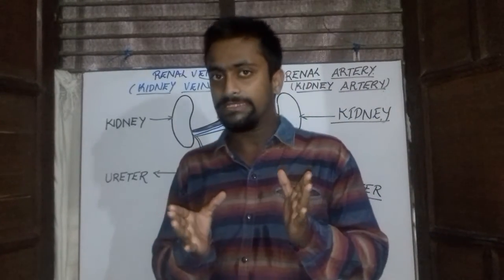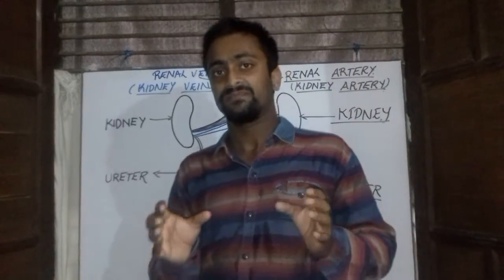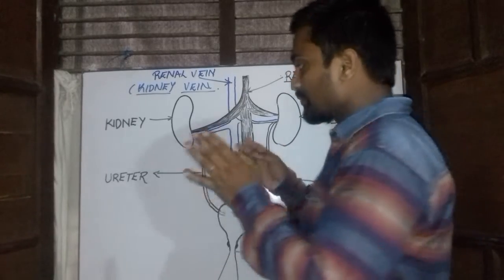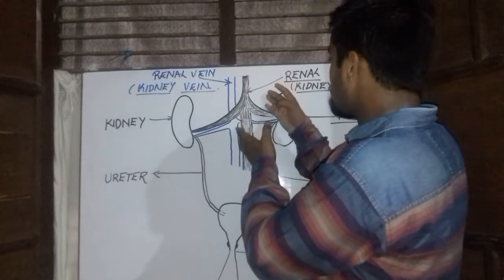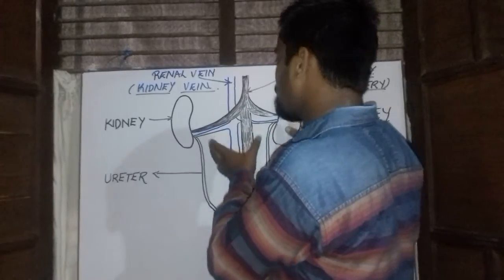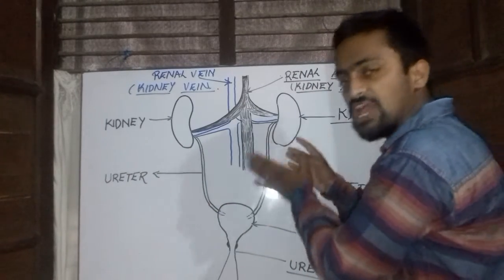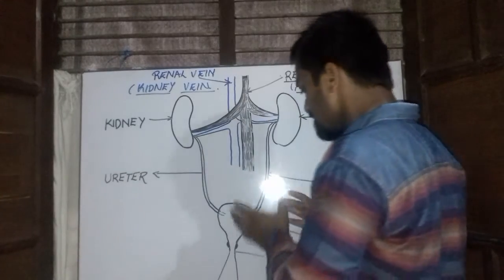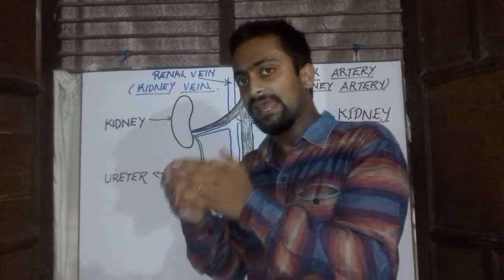EXCRETION IN HUMAN BEINGS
This video deals with how the process of excretion takes place in human beings. Mainly four parts are involved :
KIDNEY : Bean shaped , one on each side just above the waist on the back. Main filtering units. Contains nephrons.
URETER - Tubes which carry urine to urethra.
URINARY BLADDER : Sac like muscular pouch which stores urine for some time till we go to toilet.
URETHRA: Urine is excreted out of the body by urethra.